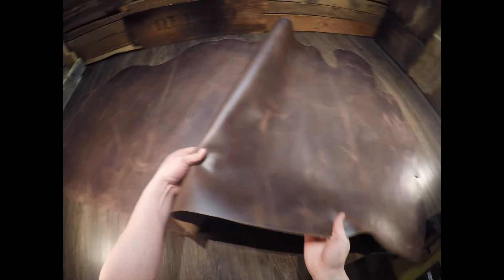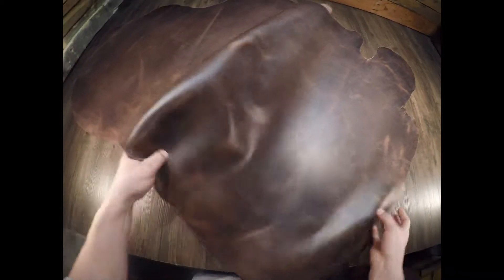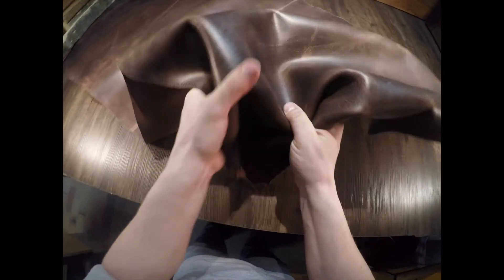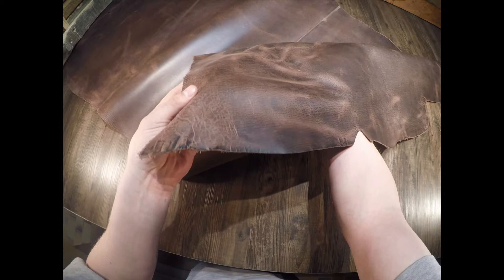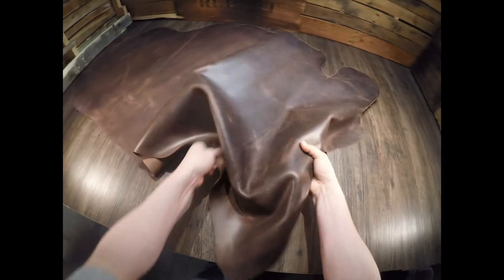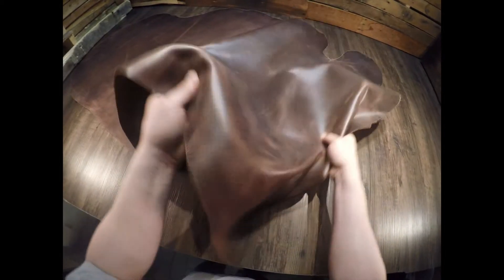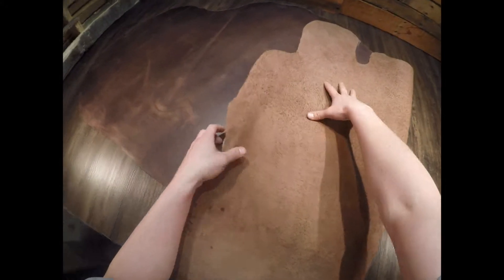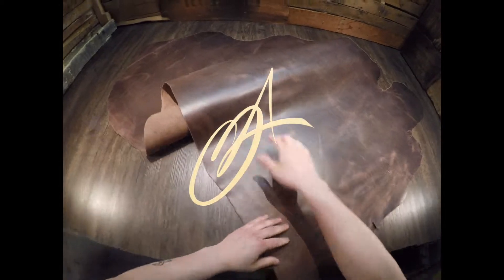Sepici Leather - Canopy Brown 4-5oz